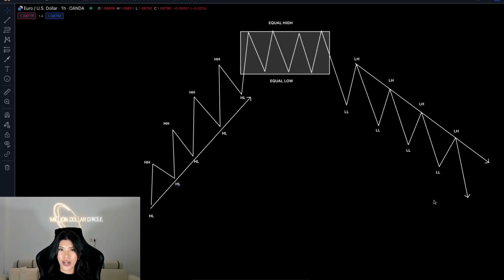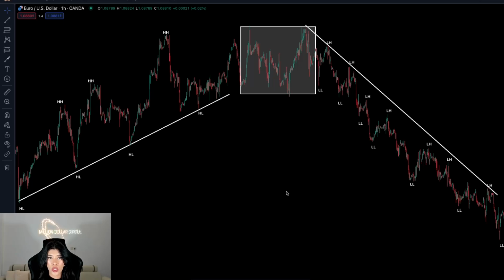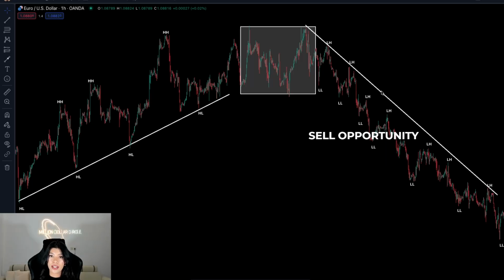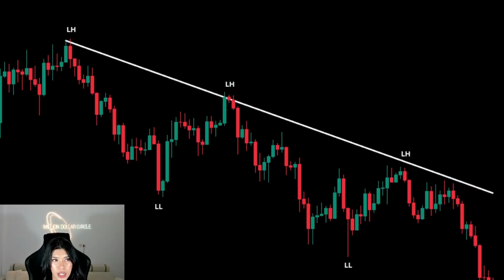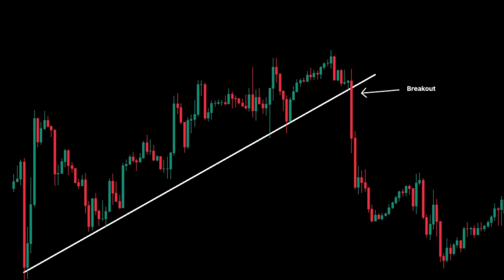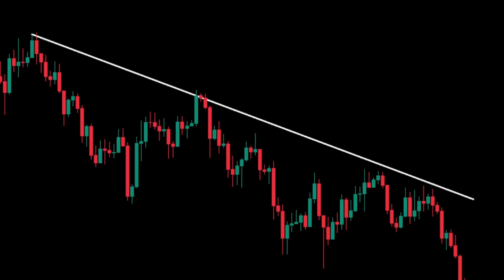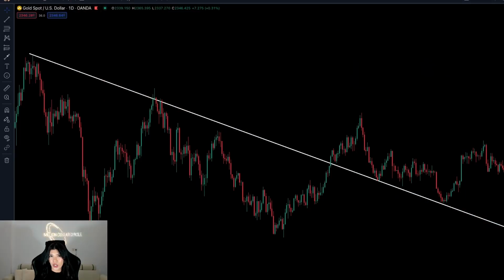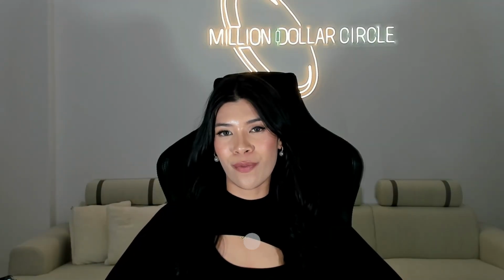Chapter 5 : Trendline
📈Welcome to my Million Dollar Circle 📉

🔥 In this channel, I share valuable insights, strategies, and tips on Forex trading to help you become a successful trader and achieve your financial goals. Whether you're a beginner or an experienced trader, you'll find something valuable here.